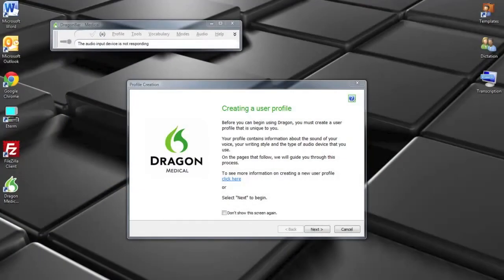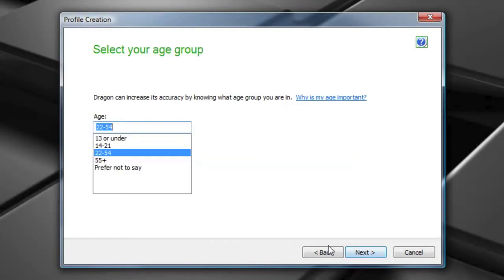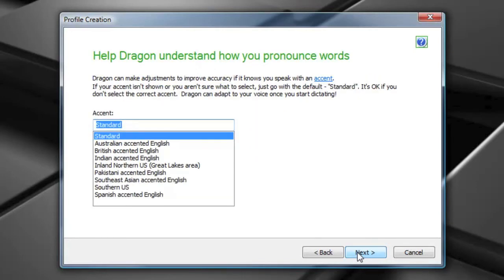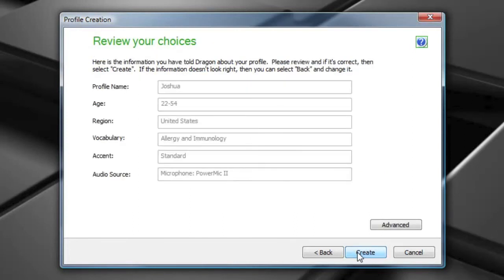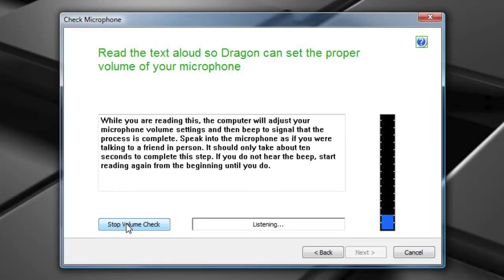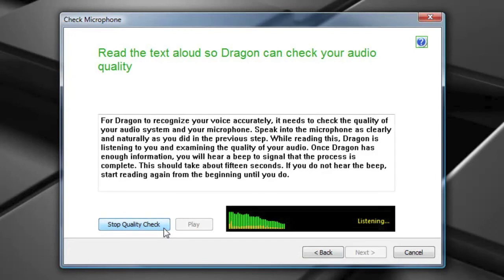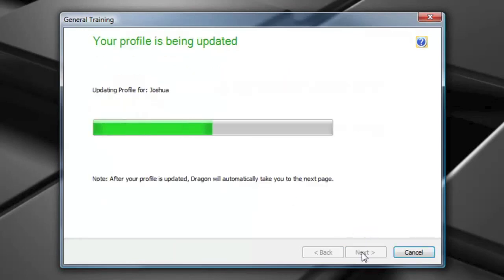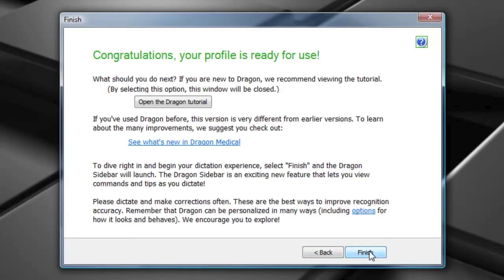How to Add a PowerMic to a New Dragon® Medical Practice Edition Profile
Learn how to create a new Dragon Medical Practice Edition profile with your Nuance PowerMic as the dictation source.